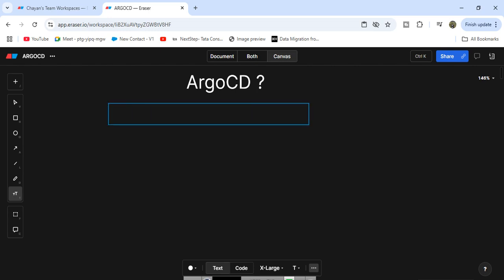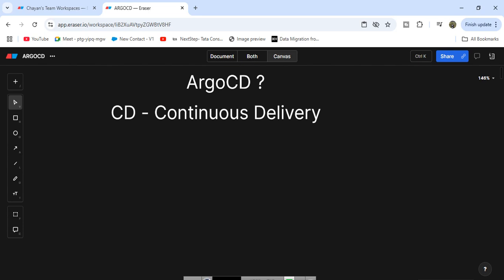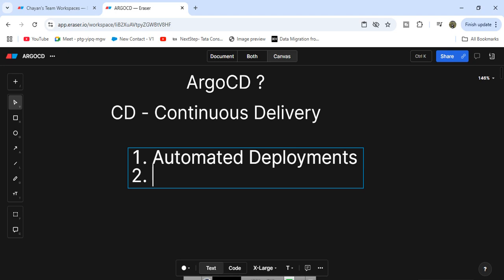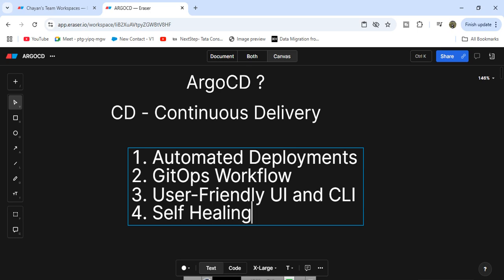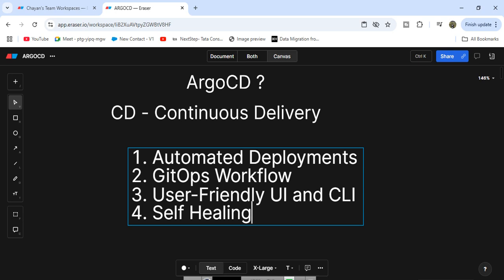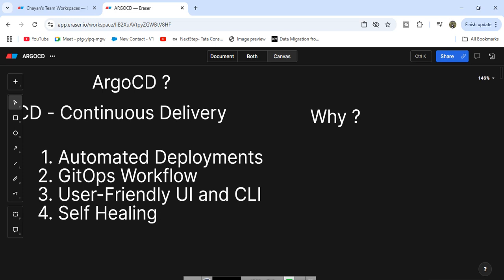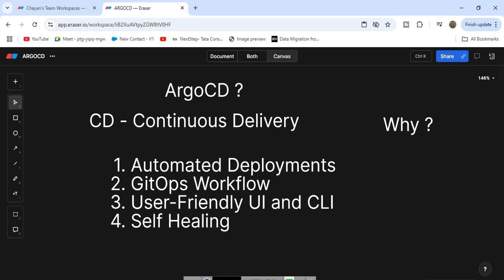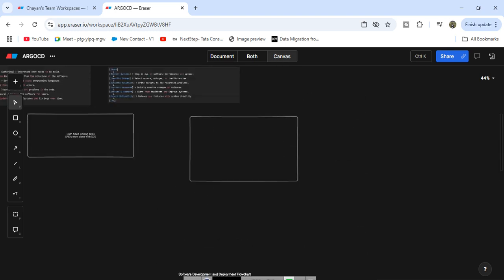ArgoCD for Beginners: What It Is & How It Simplifies Deployments | Beginner's Guide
"Are you new to ArgoCD and wondering what it is and how it works? In this video, I explain ArgoCD from scratch – a powerful tool for automating deployments in Kubernetes. You'll learn what ArgoCD is, how it simplifies continuous delivery, and how to use it to automate your deployments effortlessly. Whether you're a beginner or just getting started with DevOps tools, this video will guide you step-by-step with clear explanations and examples. By the end, you'll have a solid understanding of ArgoCD and its benefits.